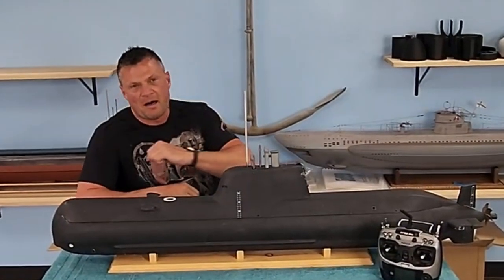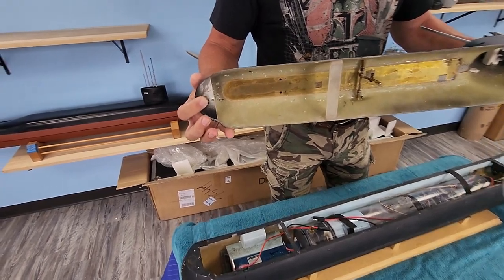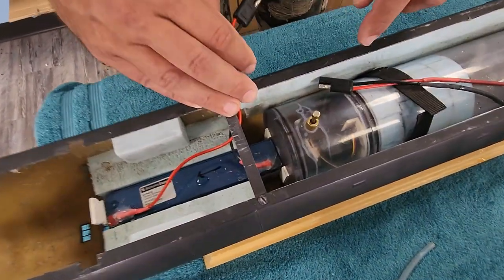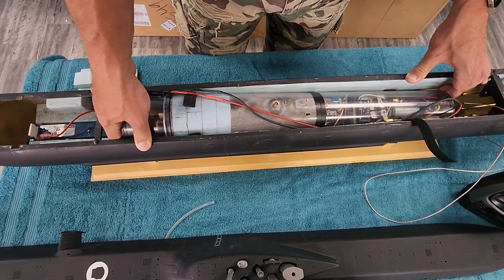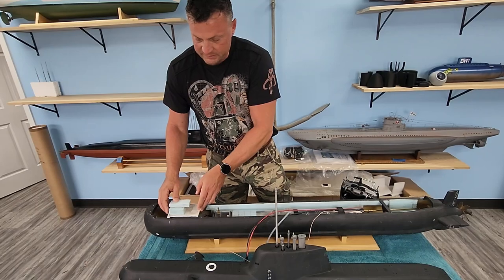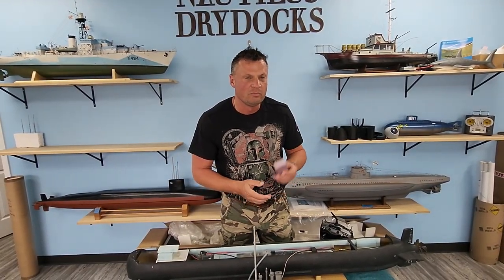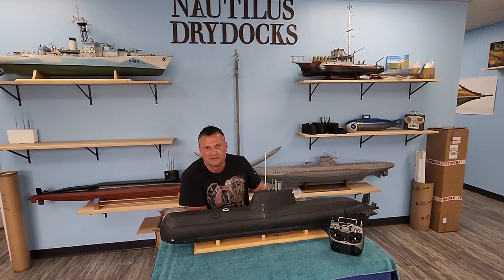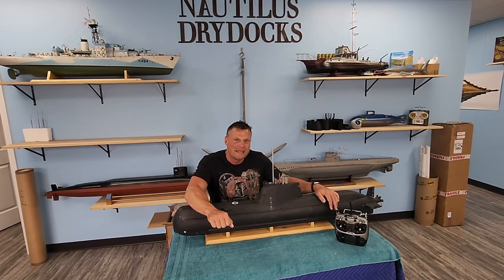A Greek Submarine?!~ Say Hello to the 1/48 Scale Type 214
This is an in-depth overview of the German export submarine, the Type 214, as operated by the Greek navy.

Sub originally built by Dwayne Hill, then refit, overhauled, updated and tested by the Nautilus Drydocks for the new owner.

Chapter Breakdown:
Intro: 0:00
Type 214 background: 0:28
Hull access: 2:14
Interior overview: 3:05
Cylinder removal: 6:50
Function testing: 9:17
Failsafe setup: 11:46
Maiden voyage at the pond: 13:41
Summary: 16:32

Bob Martin
the RCSubGuy